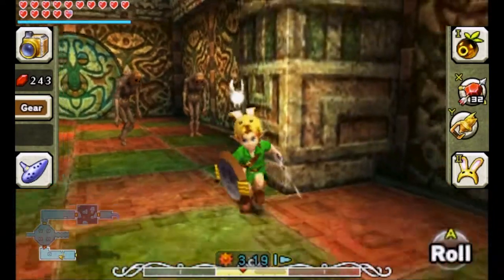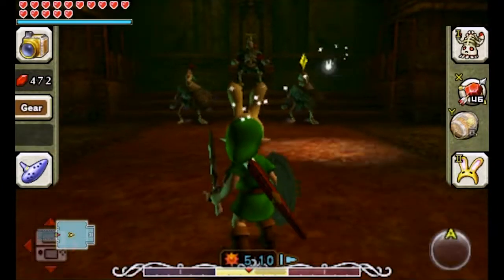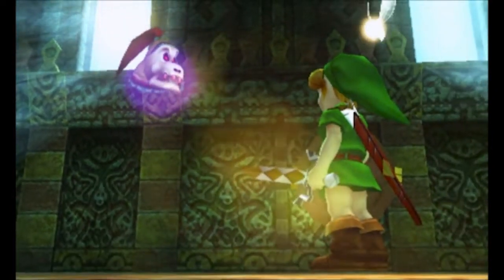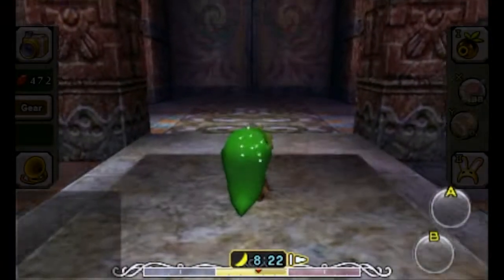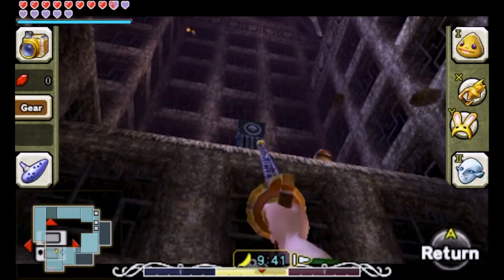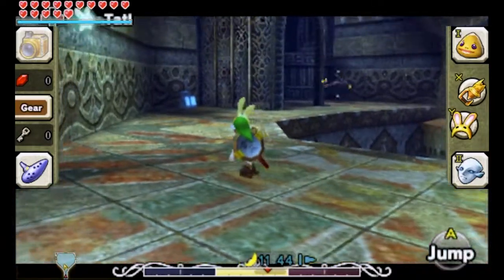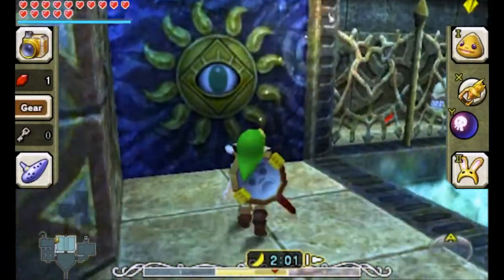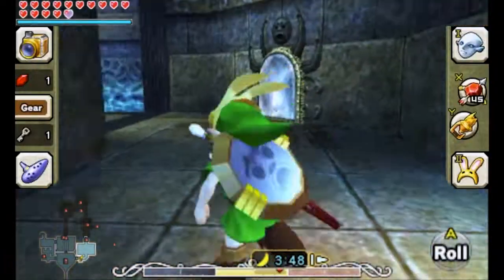Zelda Majora's Mask 3D - 100% Walkthrough Part 33 THE CLIMB FOR IKANA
We cross swords with the King of Ikana, who requests we climb Stone Tower to put an end to Skull Kid's Curse!